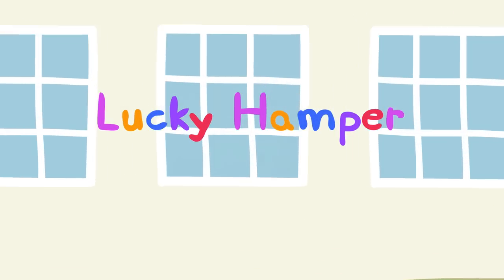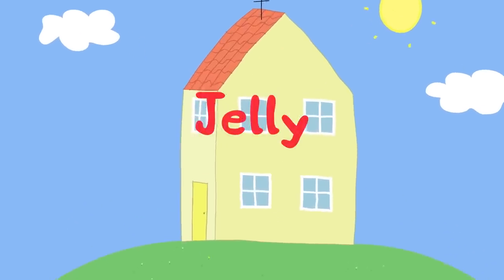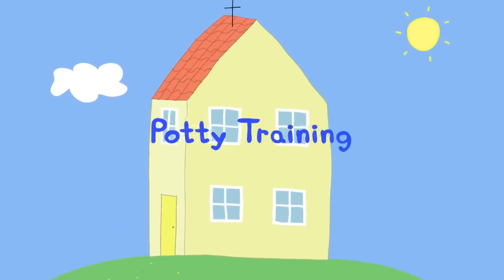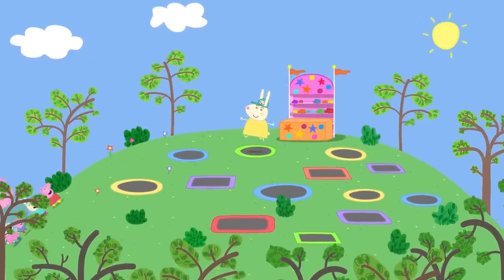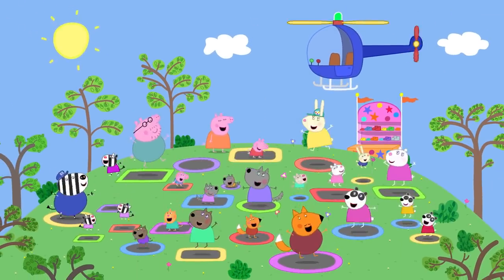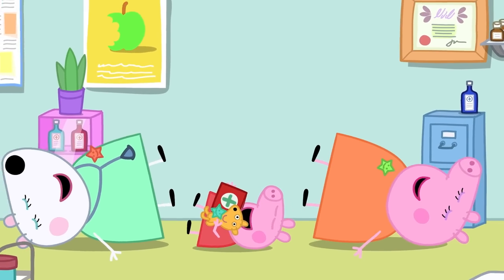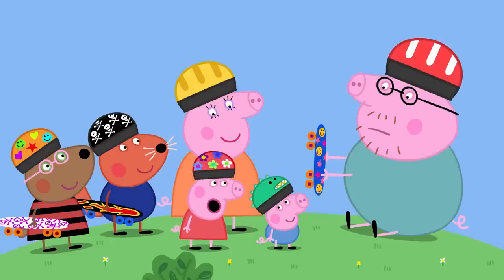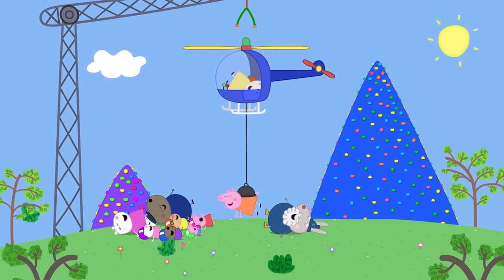Peppa Pig And The Lucky Hamper 🐷 🧺 Playtime With Peppa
Life as a little one is a journey of constant discovery, and full of exciting new experiences. So, join Peppa Pig and all her family and friends as they experience the big, wide world through little eyes and have all manner of adventures in their everyday lives.

The Peppa Pig Official YouTube channel is a safe place for kids to watch their favourite Peppa Pig clips and full episodes, with special compilations, seasonal content, and exclusive videos, only available on the Official Peppa Pig YouTube channel. Peppa aims to create a safe environment with age-appropriate content so you can have peace of mind whilst your little piggies interact with the Peppa Pig official Channel. We have created a world of Peppa with episodes and compilations to keep even the most dedicated Peppa fans happy.

Have fun with Peppa Pig and her friends:

Suzy Sheep, Rebecca Rabbit, Danny Dog, Candy Cat, Pedro Pony, Zoe Zebra, Emily Elephant, Freddy Fox, Kylie Kangaroo, Wendy Wolf, Gabriella Goat, Gerald Giraffe, Molly Mole, Belinda Bear, Delphine Donkey, Peggi and Pandora Panda, Mandy Mouse, Simon Squirrel!